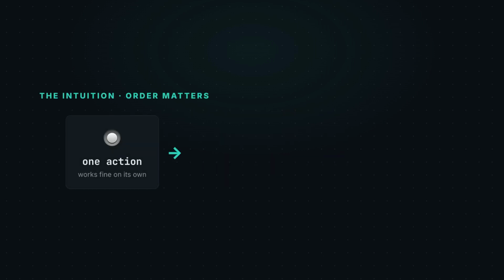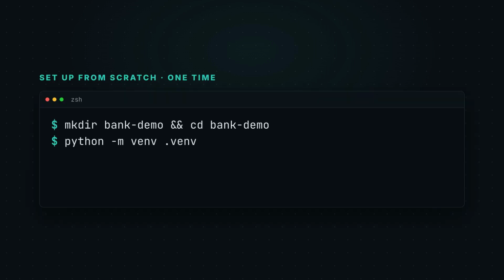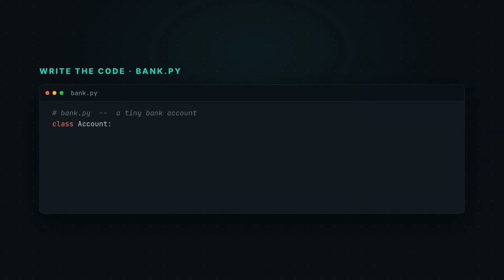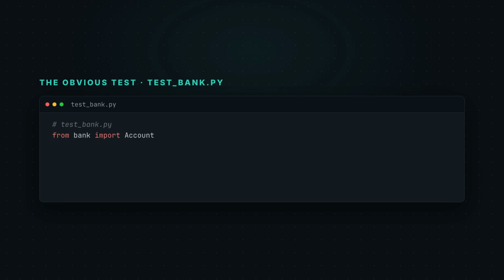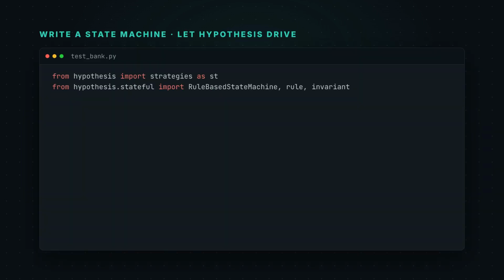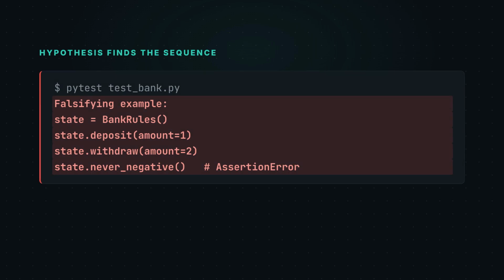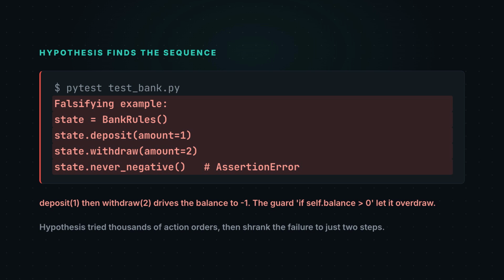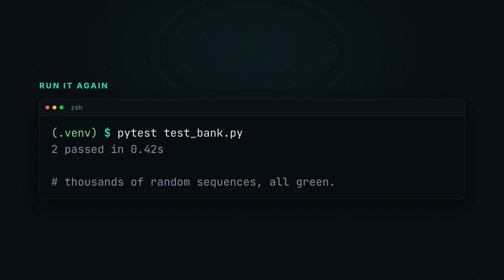Stateful Testing in Python: Find Order-Dependent Bugs with Hypothesis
A hands-on build-along: from an empty folder to a Hypothesis stateful test. Build a bank account, write a RuleBasedStateMachine with rules and invariants, and watch Hypothesis find an order-dependent bug that a normal test misses, then shrink it to the two smallest steps.

Some bugs only appear after a certain sequence of actions. In this build-along you set up a project from scratch and let Hypothesis drive thousands of action orders until it breaks your bank account, then fix it.

What you'll learn:
- Set up a project from scratch (venv, pytest, hypothesis)
- Write a RuleBasedStateMachine with rules and invariants
- Let Hypothesis find an order-dependent bug and shrink it

Chapters
00:00 Intro
00:43 The intuition: order matters
01:15 Set up from scratch
01:56 Write the code (with a subtle bug)
02:34 The obvious test passes
03:16 Write a state machine
03:55 Hypothesis finds the sequence
04:36 Read it and fix it
04:55 Run it again: all green
05:24 Recap